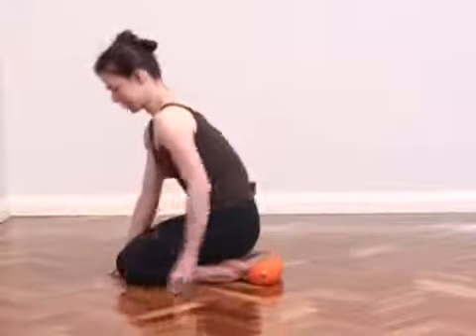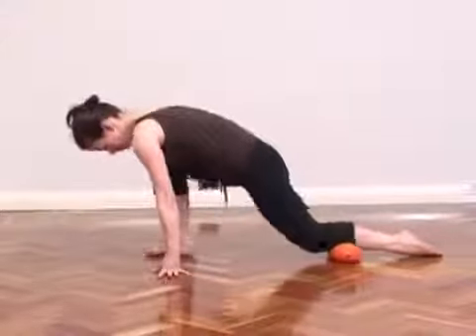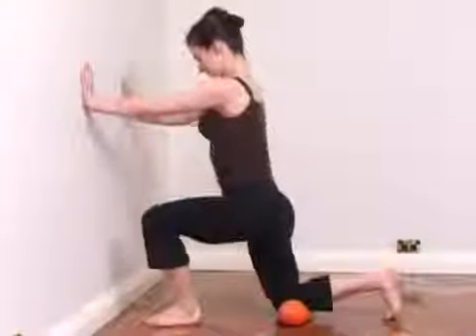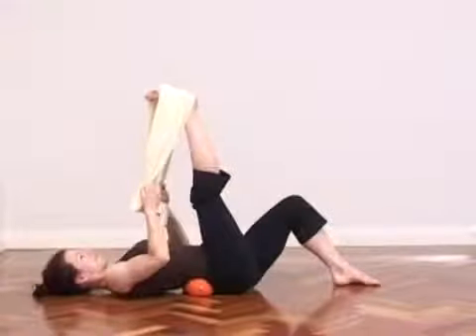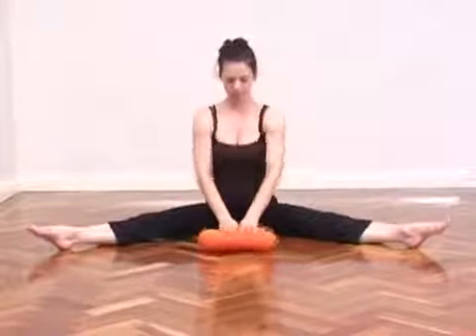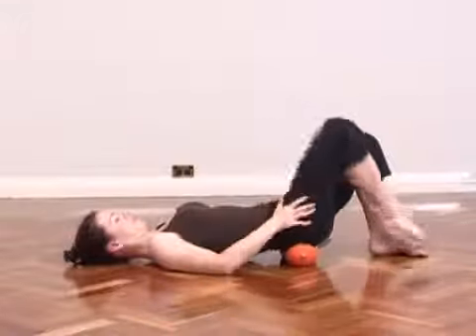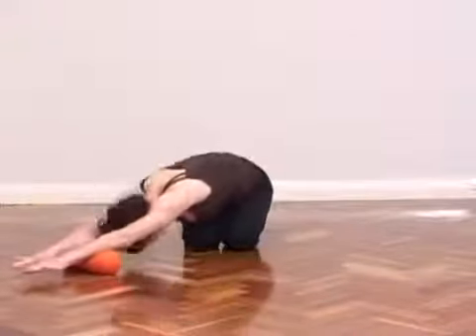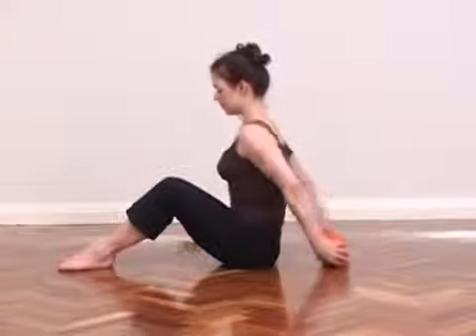Stretches for the whole body with the BodyBolster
Stretches for the whole body with the BodyBolster. Offered at OPTP.com